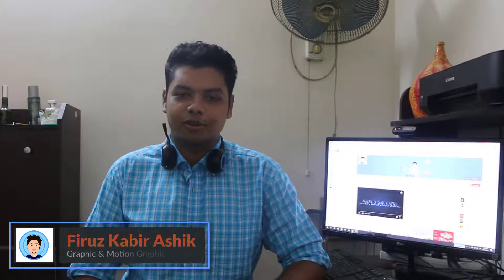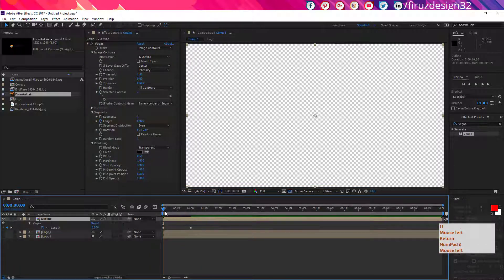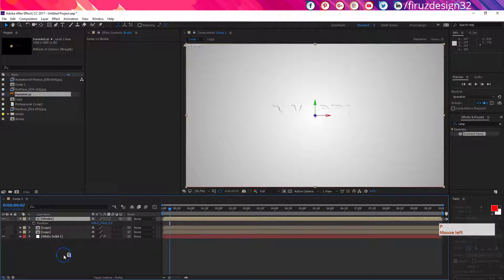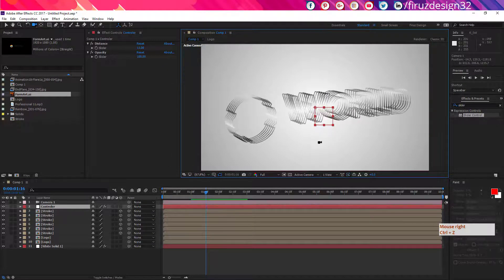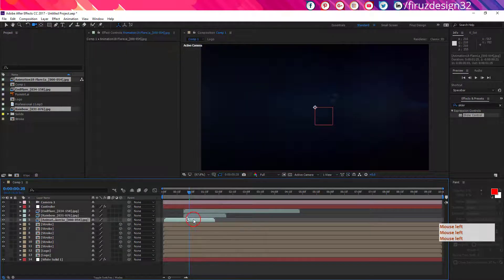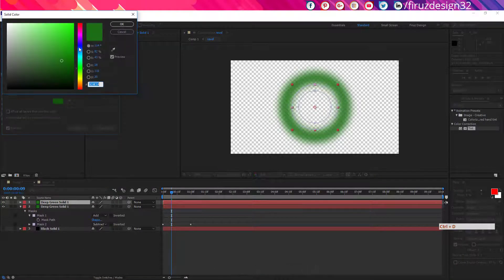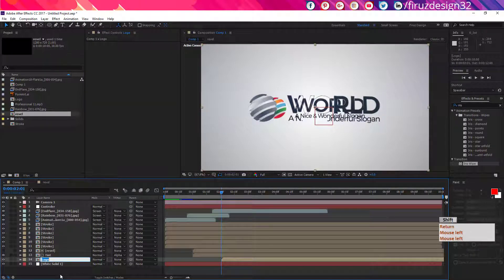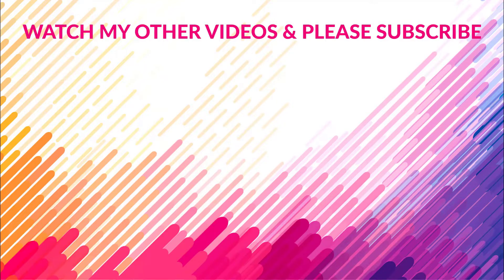How To Make A Professional Logo Intro With AFTER EFFECTS 09 || Free AE Project Files || [ENGLISH]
⭐প্রফেশনাল গ্রাফিক্স, UIUX, মোশন, ভি এফ এক্স, কিংবা ভিডিও এডিটিং এর কাজ শিখতে চান?

💎কোর্সগুলিতে ভর্তি হতে আজই যোগাযোগ করুনঃ
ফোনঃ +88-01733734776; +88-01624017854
ধানমন্ডি অফিসঃ ২০৯,এন. কে. কমপ্লেক্স ৫১/এ/ক/৪ -পশ্চিম রাজা বাজার,
ধানমন্ডি স্কয়ার হাসপাতালের পাশে এবং সুন্দারাম প্লাজার বিপরীতে, ঢাকা- ১২১৫

(দয়া করে শুধুমাত্র কোর্স অথবা কমার্সিয়াল ওয়ার্ক পার্পাসে ফোন দিবেন)

Video Credits: